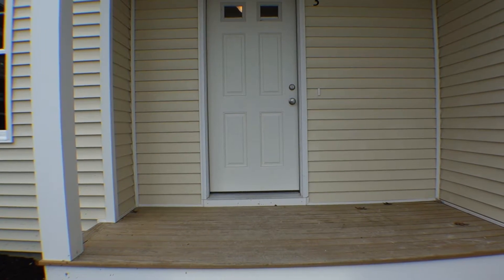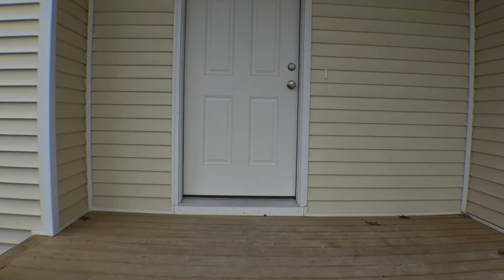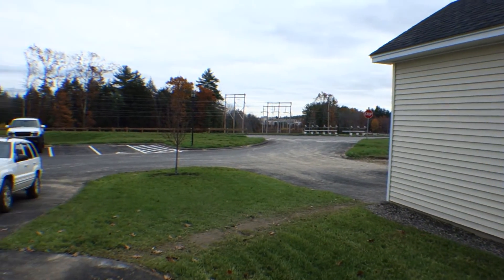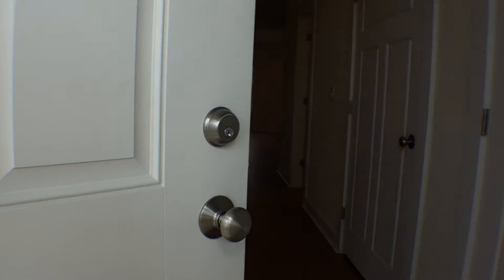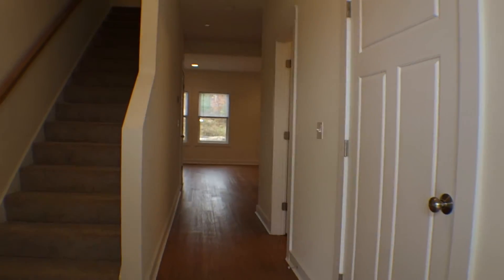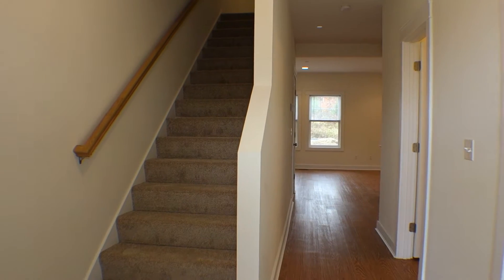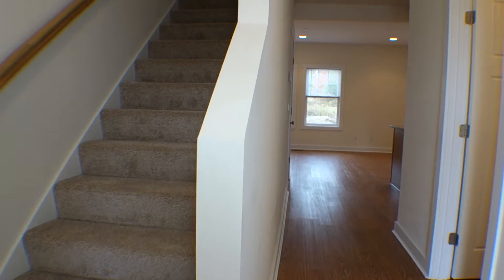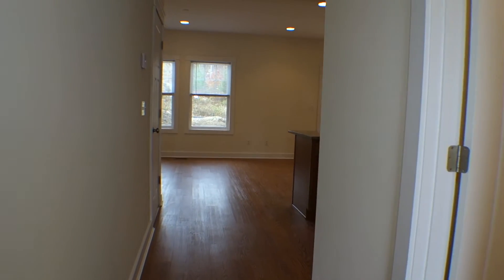Truman Circl- Highfield Commons- Town House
3 Beds, 2.5 Baths

Now Available!

Looking for a luxury rental in a convenient, location? This new development townhouse style property features all the luxuries of a high-end condominium: Large Floor plans, Premium Flooring, Central A/C, Private Garage & Basement, Custom Kitchen with Granite Counters & Stainless Appliances...

No Smoking. Pets Negotiable for exceptionally qualified applicants...

Lessee is Responsible for: Electricity, Propane Gas Heat, Electric Hot Water, Water/Sewer

Property Manager is Responsible for: Landscaping, Snowplowing, General Maintenance.

Directions (Truman Circle is not on any map programs. For GPS use 165 Washington Street, Rochester NH): From Route 16, Take Exit 13: 202W. Route 202 is also known as Washington St. Pass Lowe's on your left. Fillmore Boulevard will be approx. 400 yards after Lowe's on the right